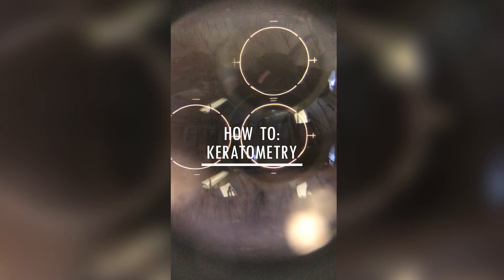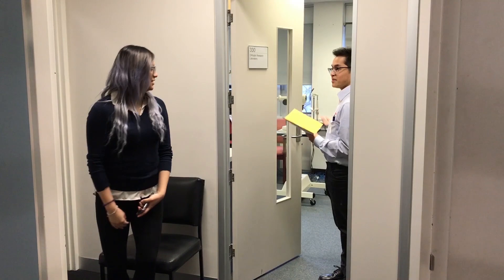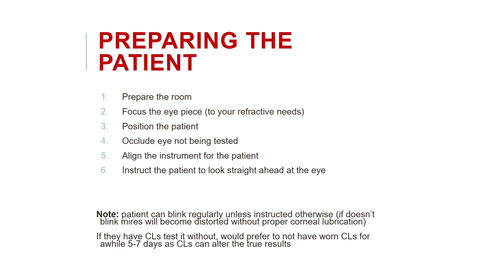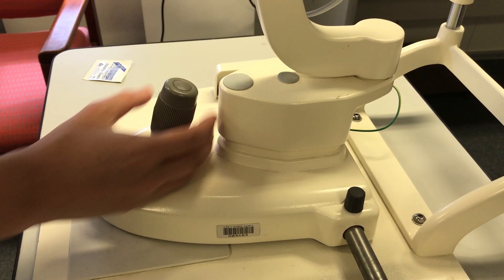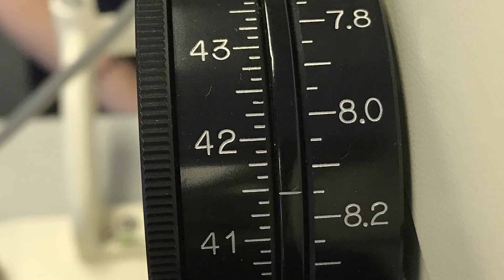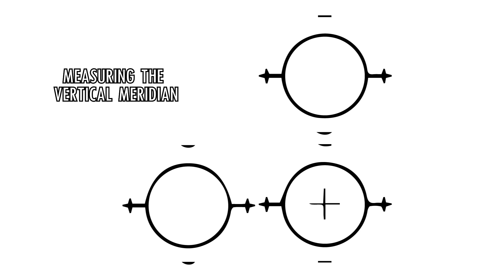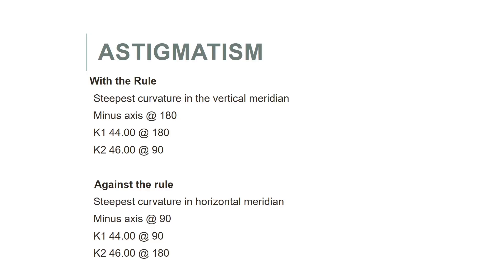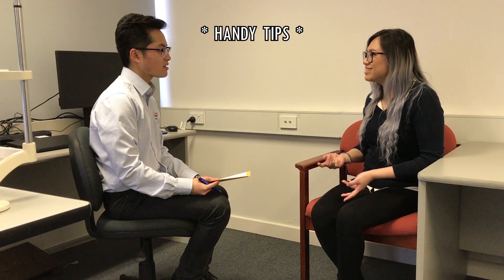ORT5CLA How To: Keratometry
ORT5CLA Video Group 11 Members: Anna, Darvy, Jessica, Minh & Stephanie